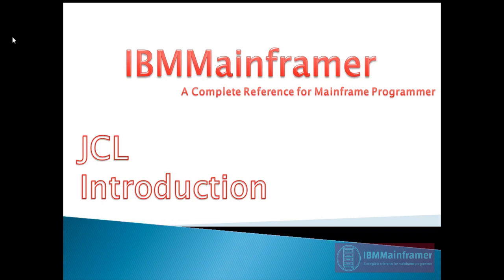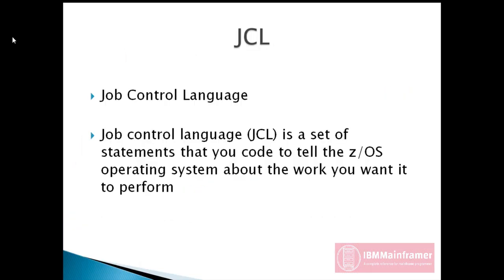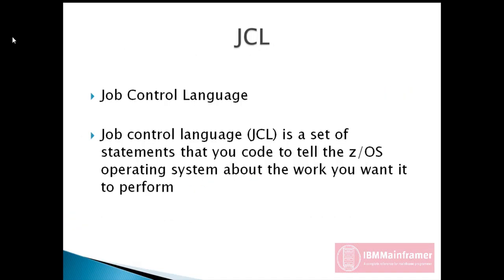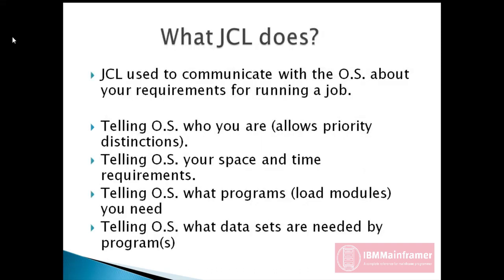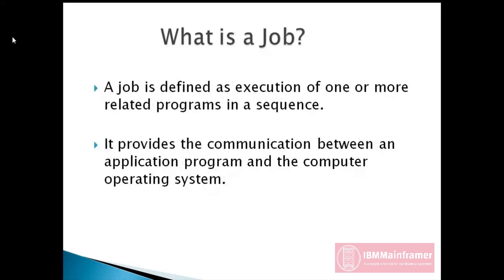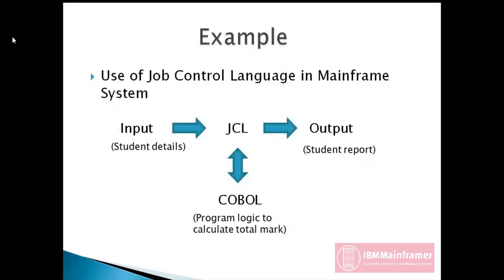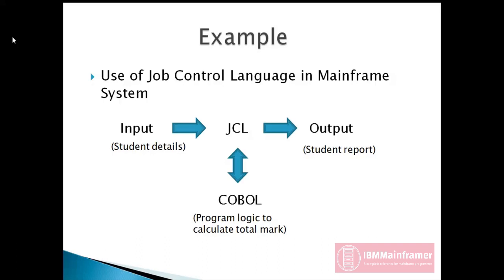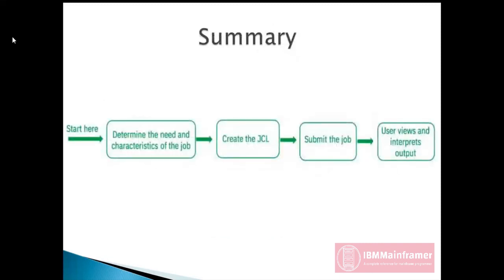JCL Tutorial - JCL Introduction | What is JCL ? | Mainframe JCL Tutorial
JCL - Introduction - Understanding the Job control language
What JCL does? - What is a Job? - Job flow